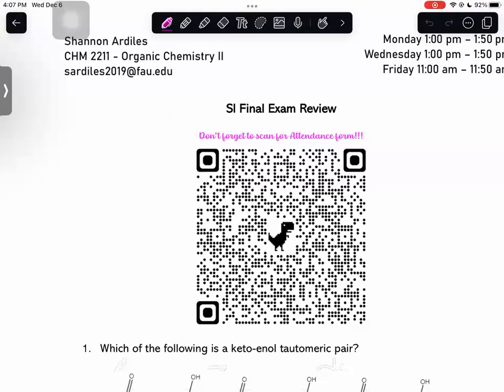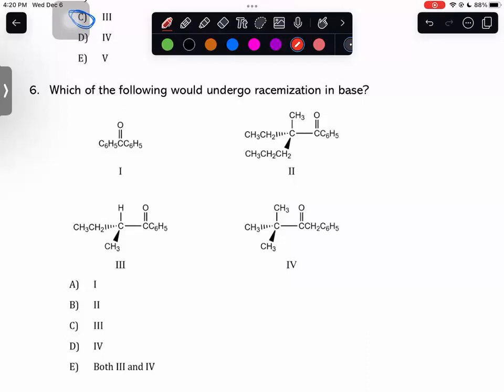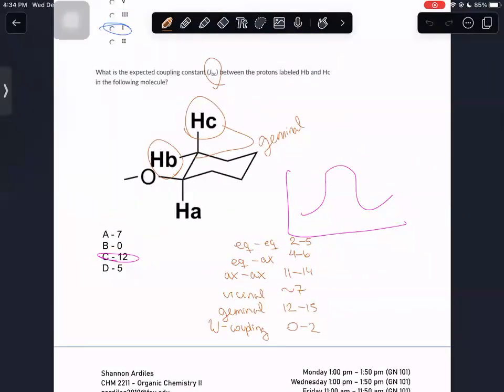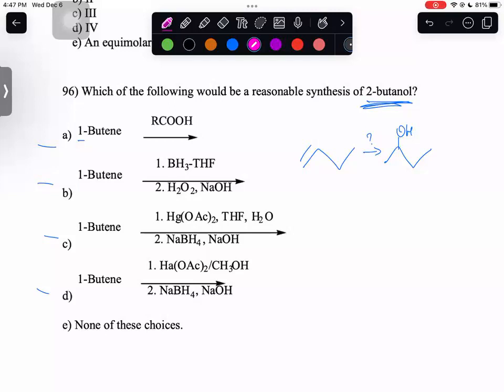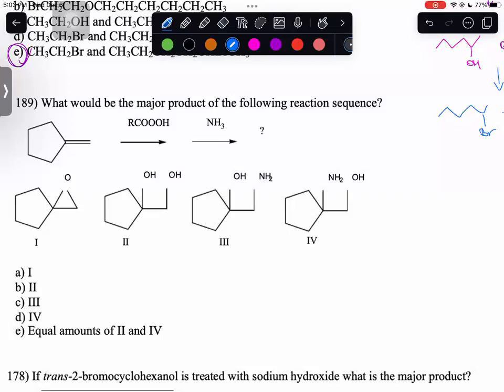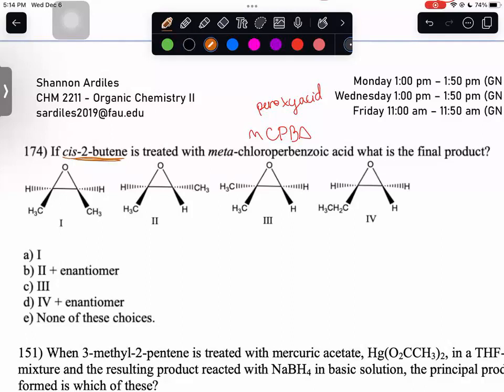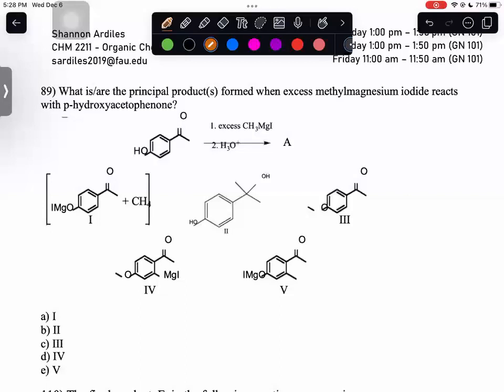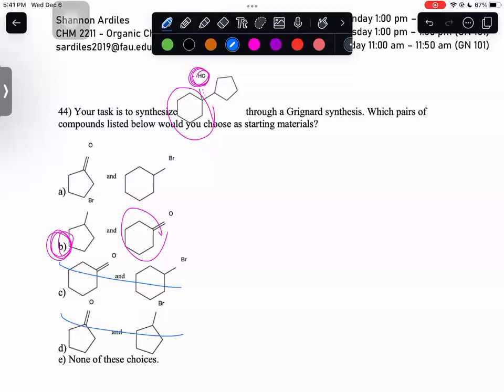Final Review part 3 - UON - 12/06/2023